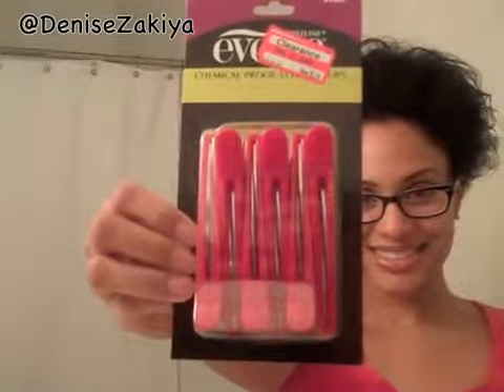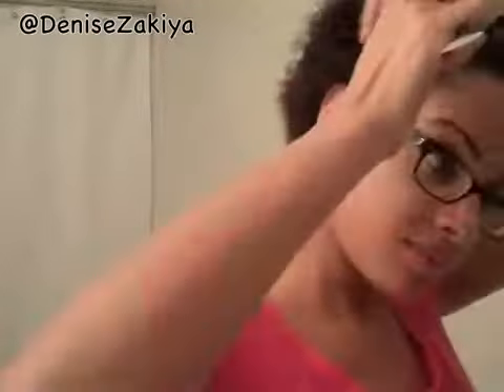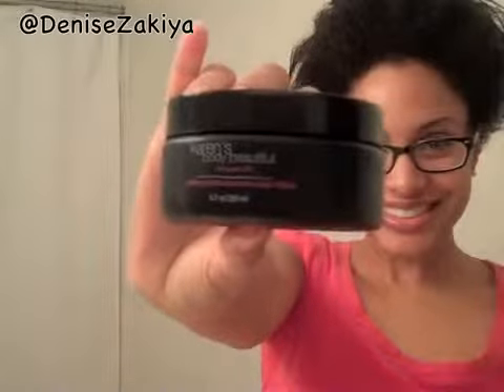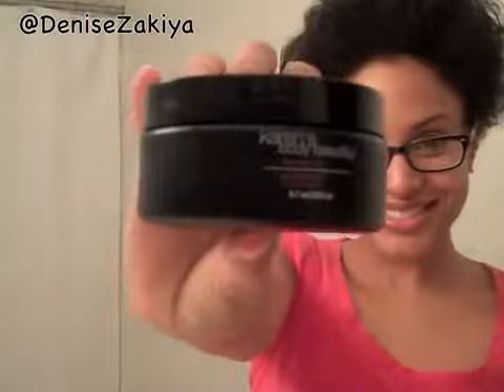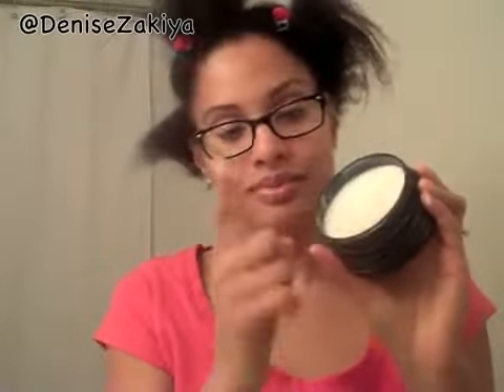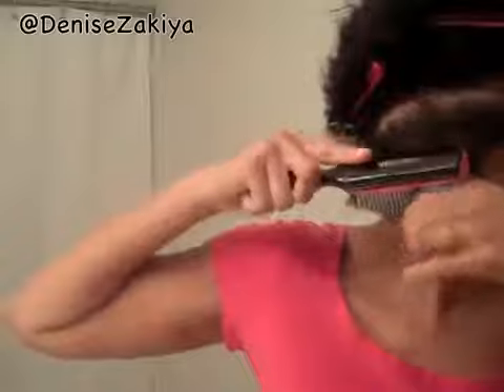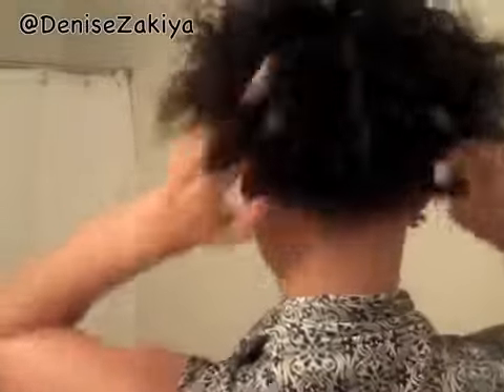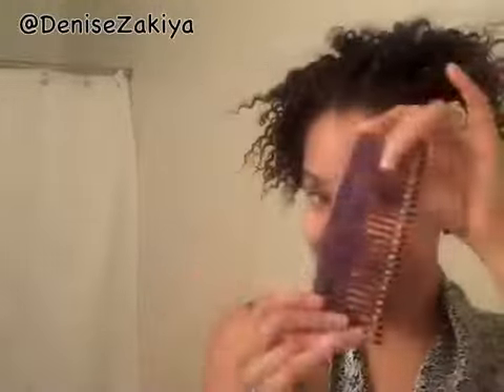Karen's Body Beautiful Flat Twist Out Demo and Review